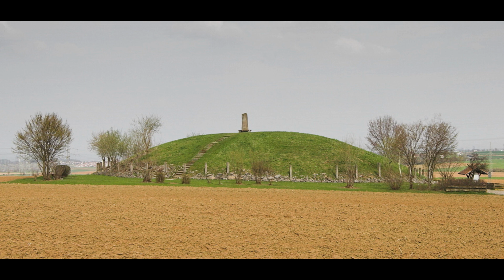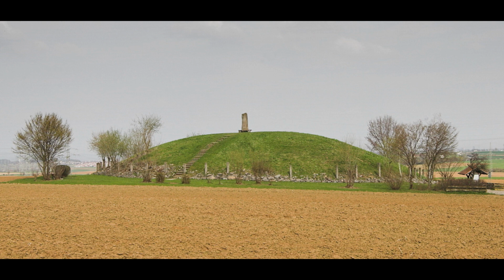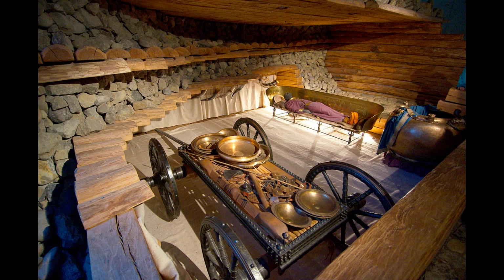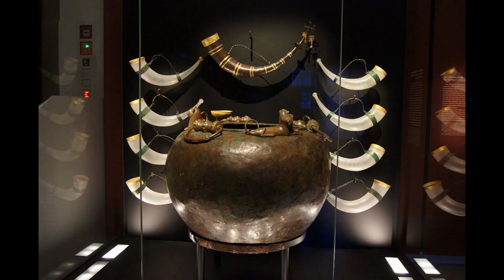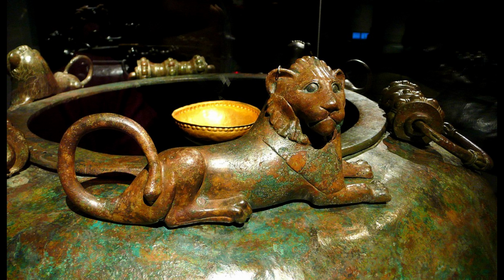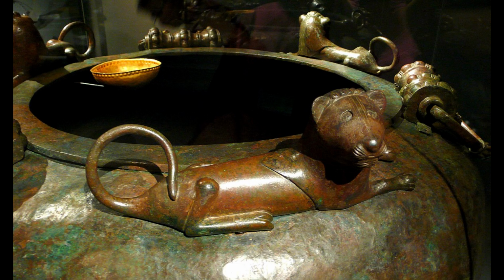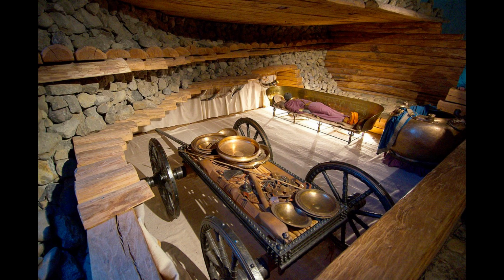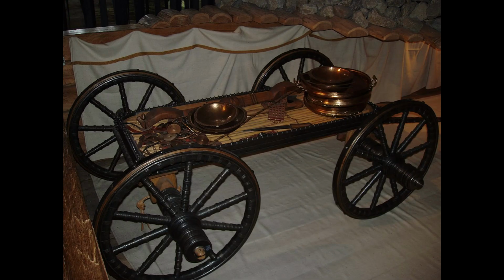The Hochdorf Chieftain's grave / The Celtic burial at Hochdorf, Germany